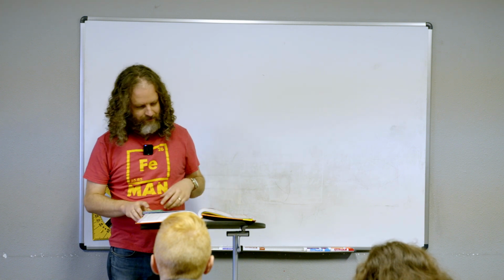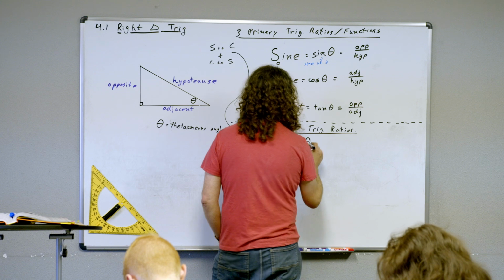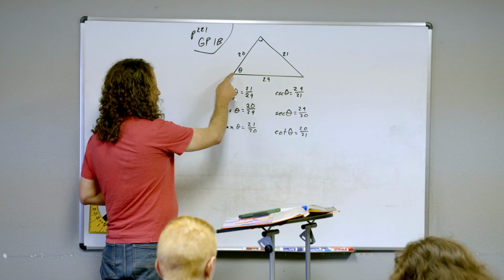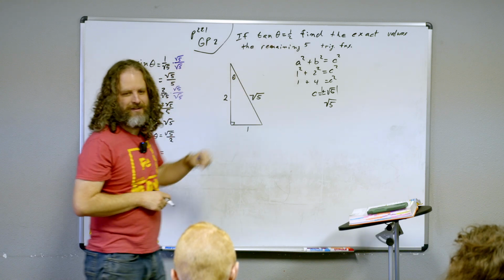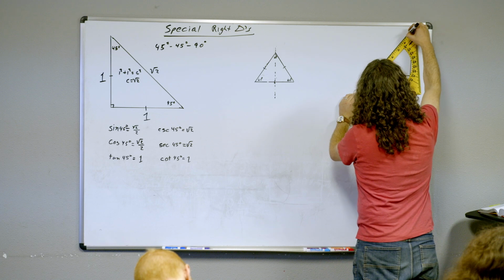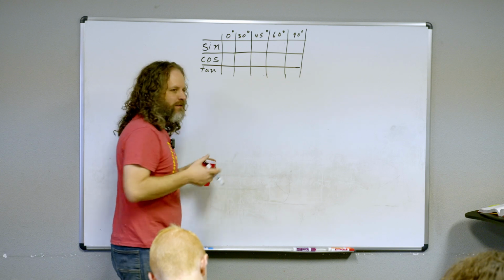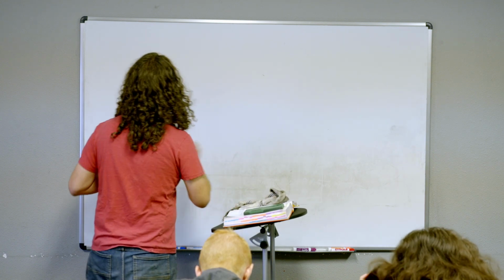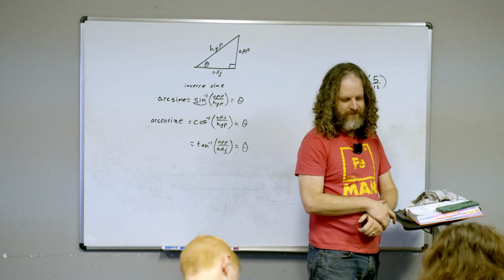November 7, 2024 | Precalculus | Right Angle Trigonometry